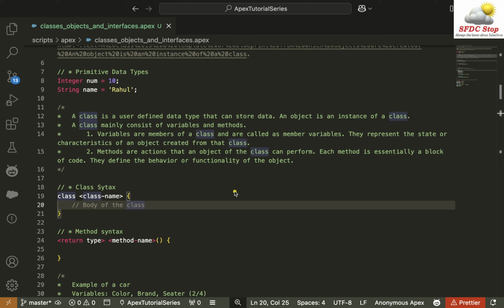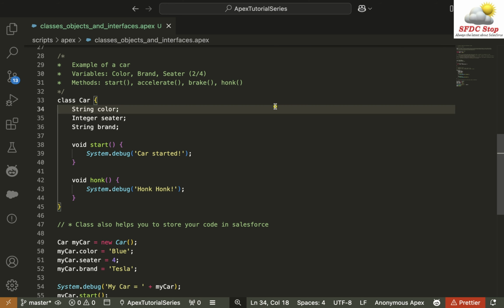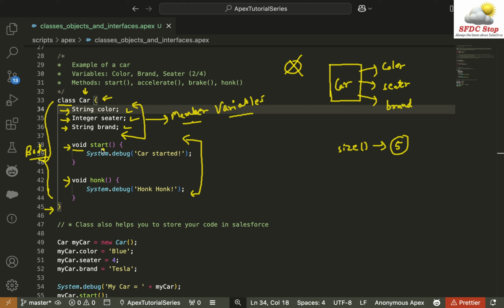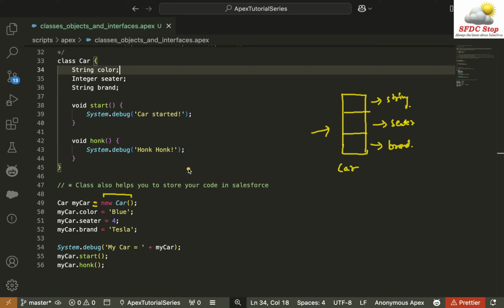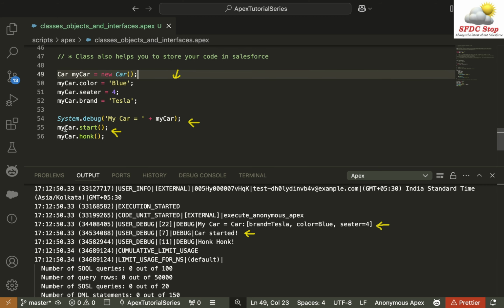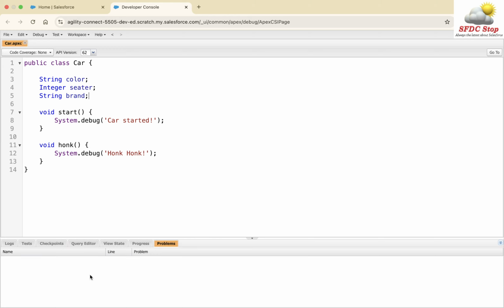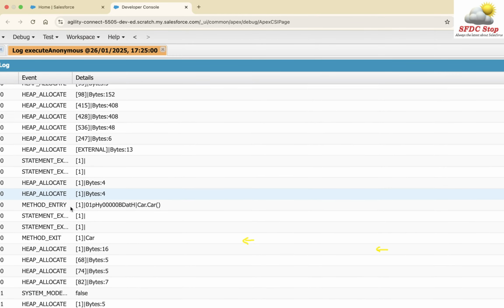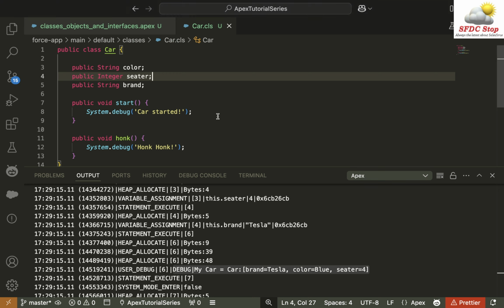Write your First Apex Class | Getting started with OOPS - Salesforce Apex Tutorial Part 32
Aloha Trailblazers! 👋 Get ready to dive into the world of Apex and build your very first Salesforce class! 🎉 This step-by-step tutorial will guide you through the fundamentals of Apex class creation, from understanding the syntax to executing your code.  We'll be creating a "Car" class as a practical example, so you can see exactly how it works.

In this video, you'll learn:

✅ The basic syntax of an Apex class and method.
✅ How to create your first Apex class (using the "Car" example).
✅ Working with member variables and methods inside a class.
✅ Creating objects/instances of a class.
✅ Understanding Apex code execution.
✅ Creating a class in Salesforce using the Developer Console.
✅ Creating a class in Salesforce using VS Code.

Chapters:
0:00 Introduction
0:37 Syntax of a Class
1:05 Syntax of a Method
2:55 Create your first Apex Class - Car
3:33 Member variables inside a class
5:19 Methods inside a class
7:08 Create object/instace of a class
10:45 Code execution
13:42 Create a class in Salesforce using Developer Console
19:47 Create a class in Salesforce using VSCode
21:57 Wrapping Up

Resources:
1. Salesforce Documentation on Classes in Apex